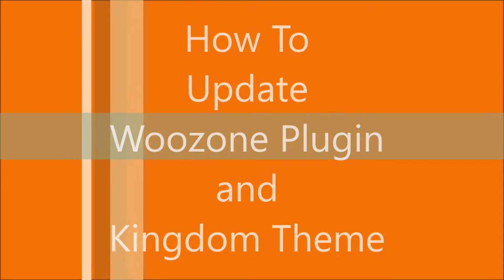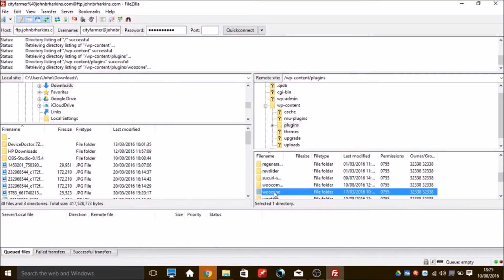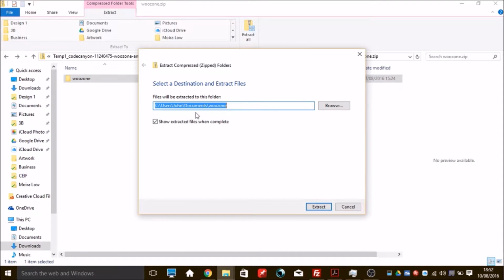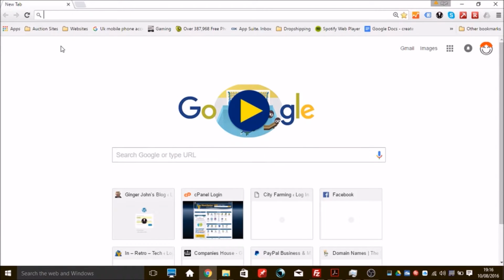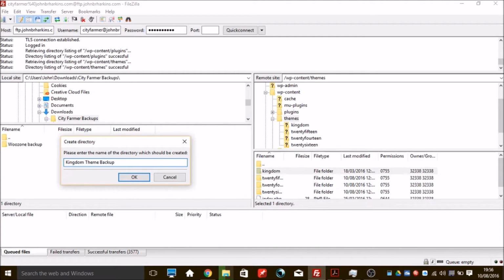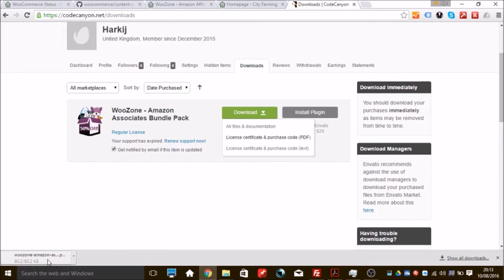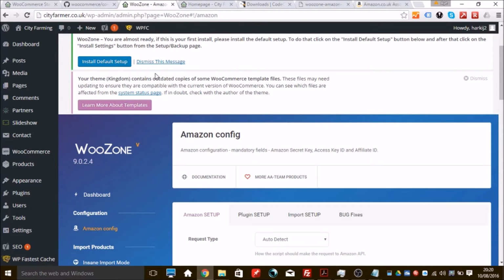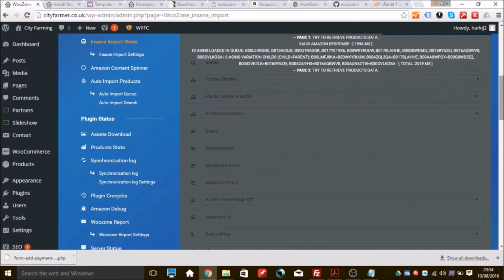How To Update Woozone Plugin and Kingdom Theme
You will need to download FileZilla which is an FTP program to transfer files, I will also show you where to access your updates for the plugin and how to fix any problems encountered.

I will also show you how to update your kingdom them to the latest updated version using the same method.

As with any update i recommend a BACKUP before any updates.